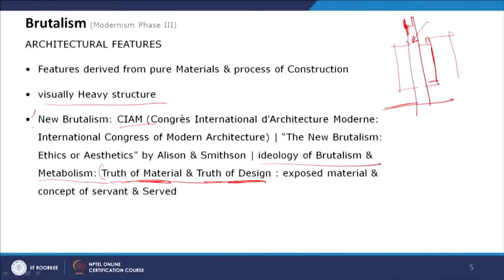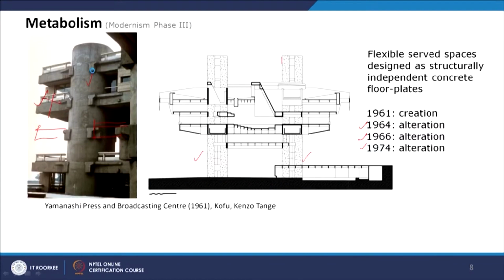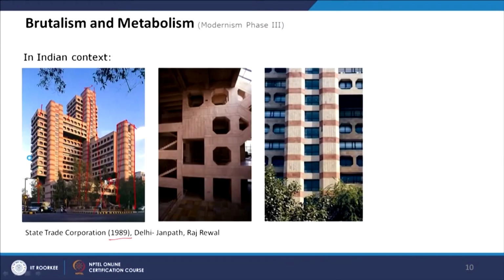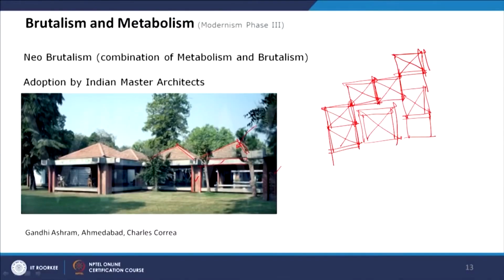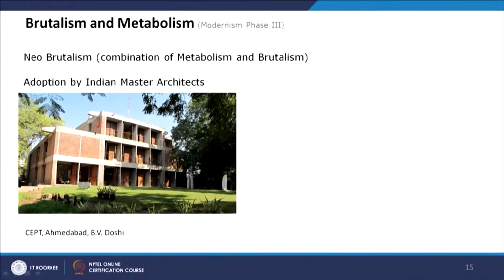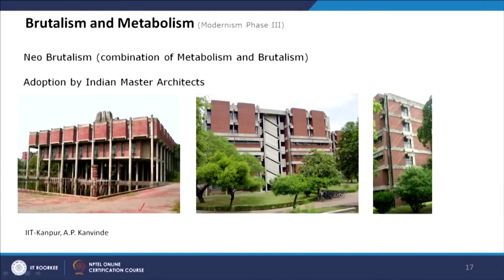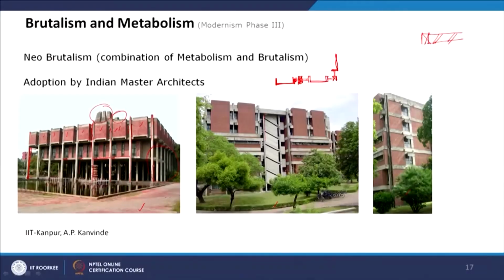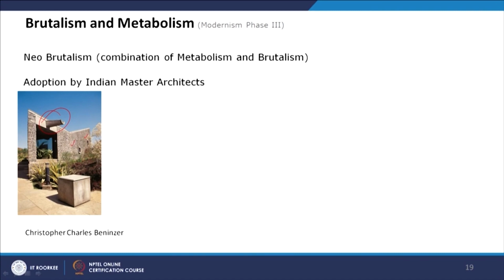Phases of Modern Architecture- Brutalism & Metabolism in India